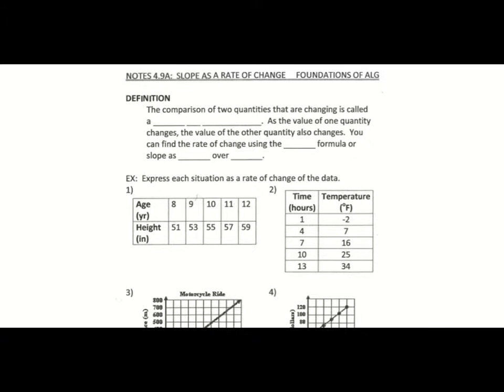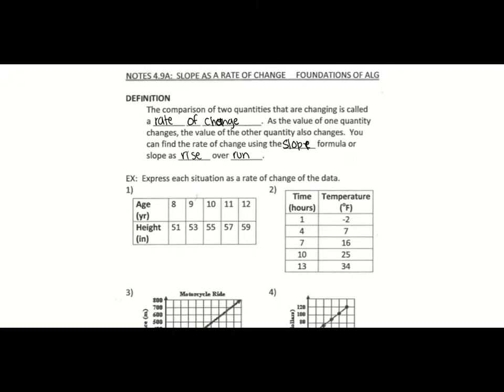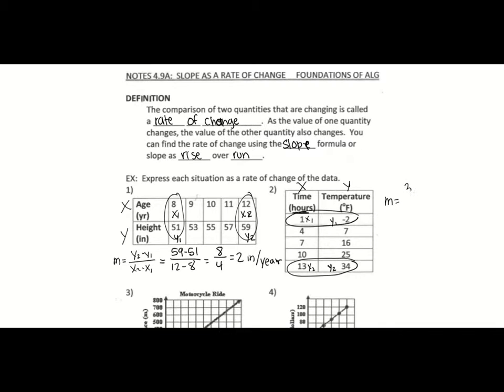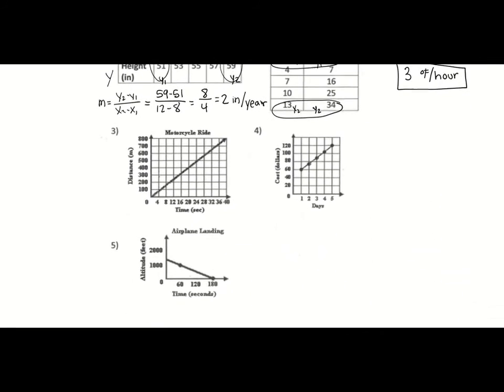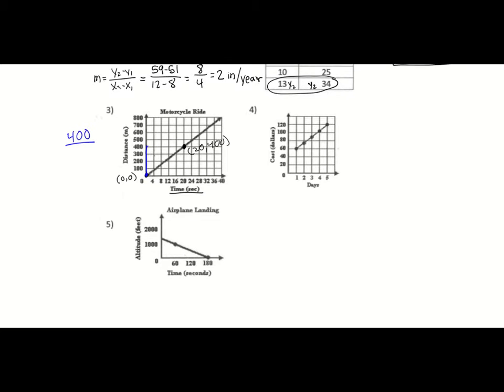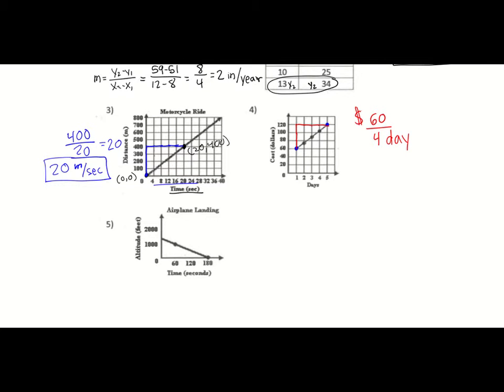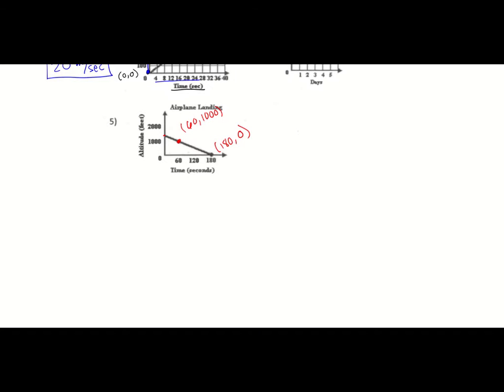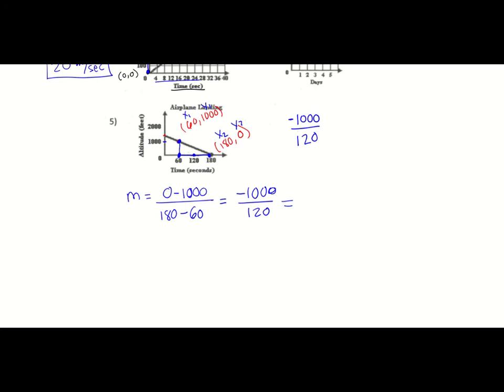4.9A Slope as a Rate of Change